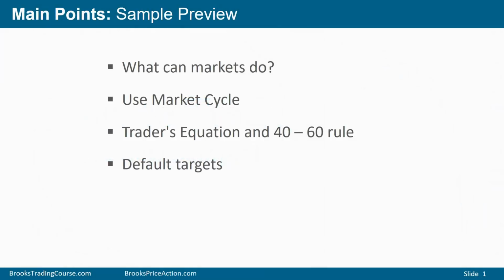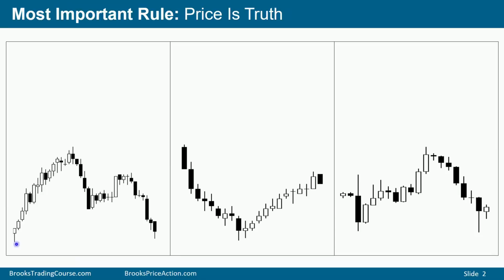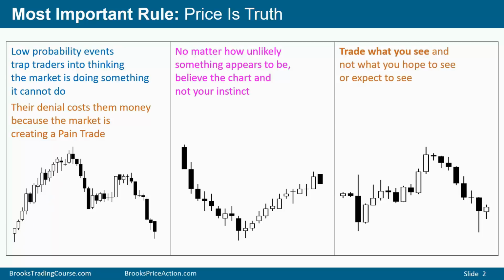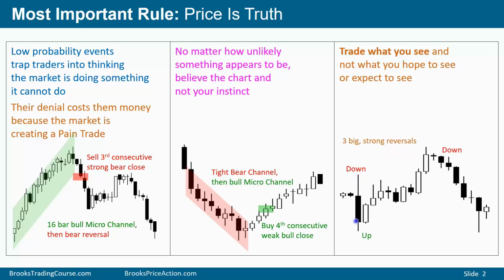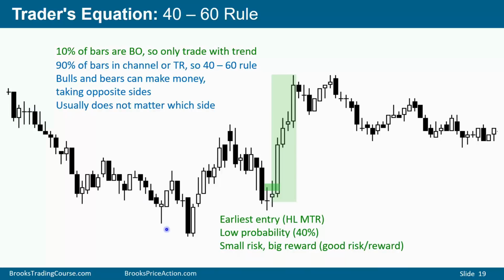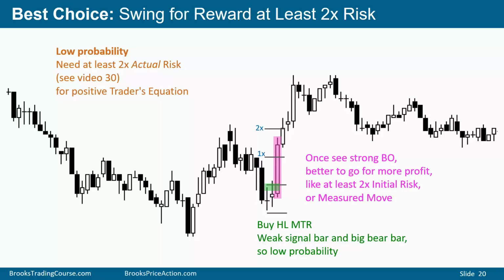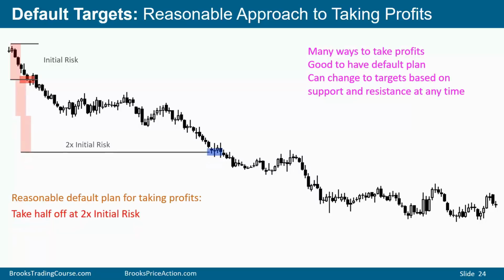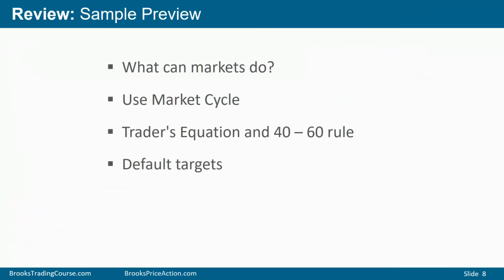Brooks Trading Course Sample: 37AB How to Trade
The third of 4 sample videos for the new Brooks Trading Course completed early 2018.

How to trade price action:
37A and 37B How to Trade

This video is an edited extract of the 2 How to Trade videos in this chapter. Topics covered in the full videos are:

What can markets do?
Use market cycle
Trader’s Equation and 40 – 60 Rule
Default targets

The Brooks Trading Course is the most comprehensive source of information on reading and trading price charts.

site for full information on this series.